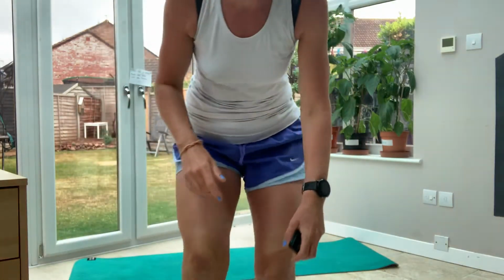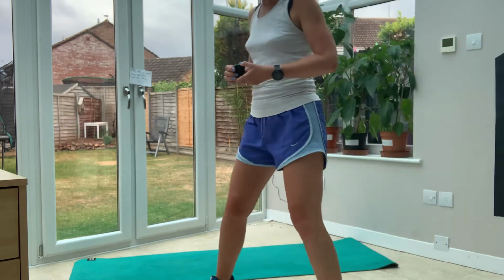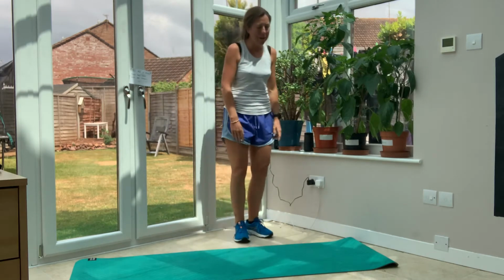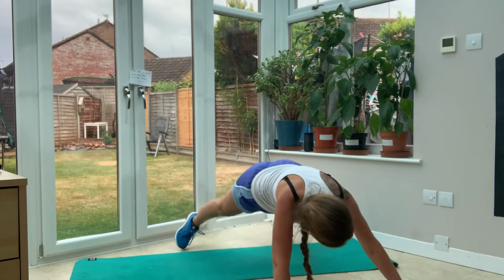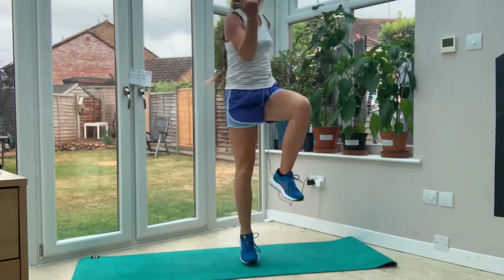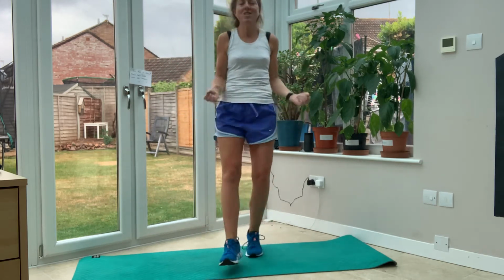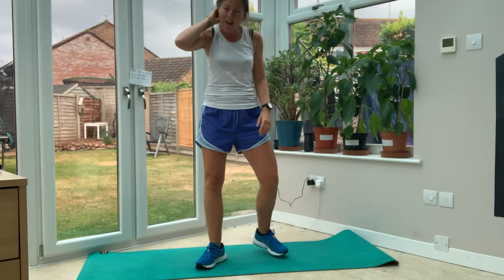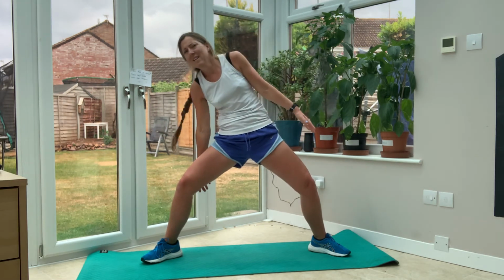Friday HiiT - 12 June 2020